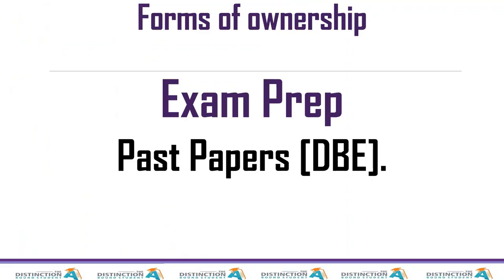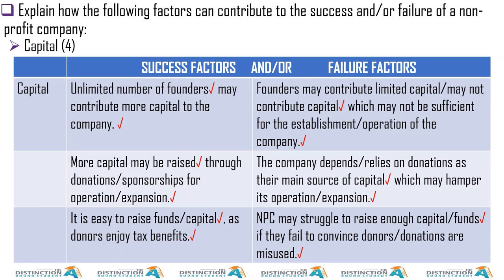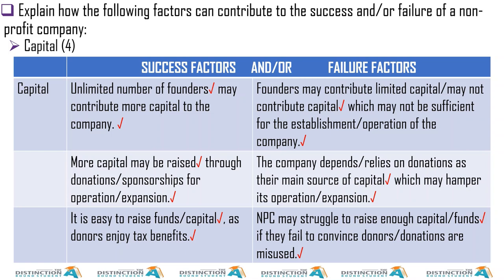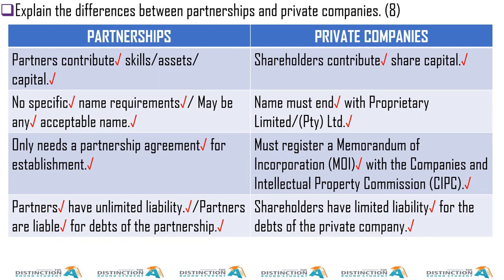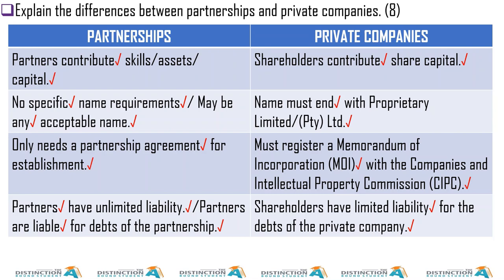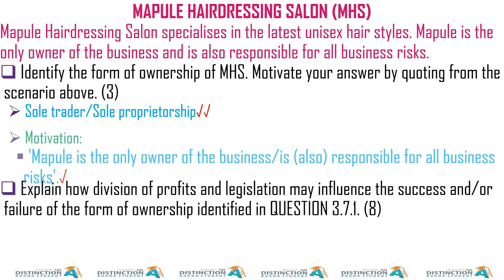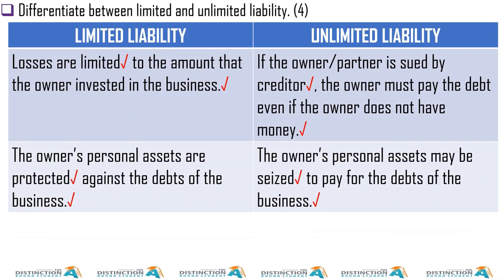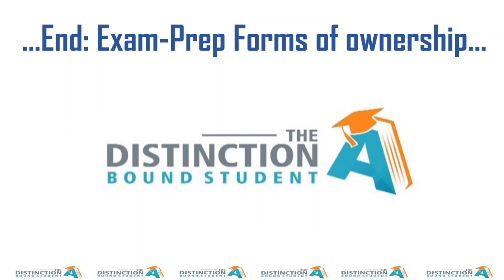Exam Prep Business Studies Grade 12 Forms of Ownership | by Carden Madzokere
Business Ventures (Paper 2)